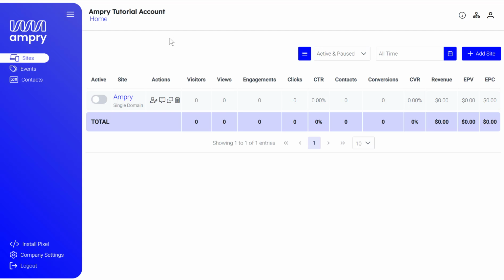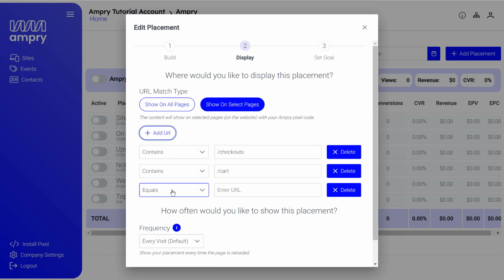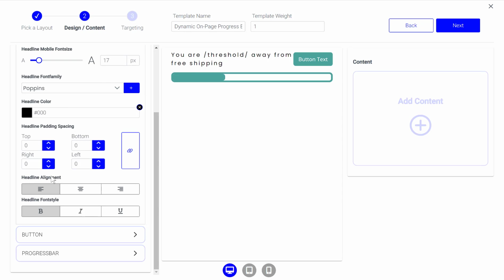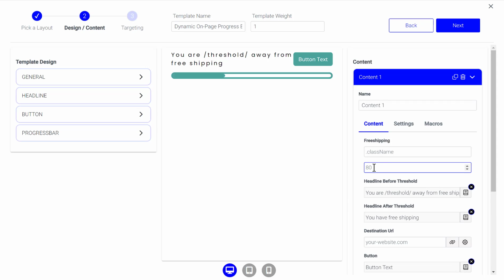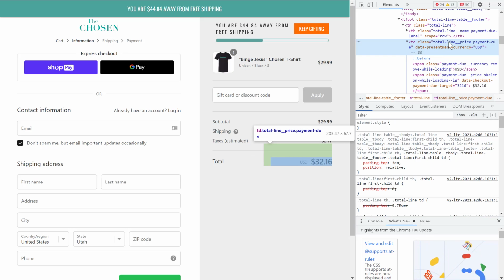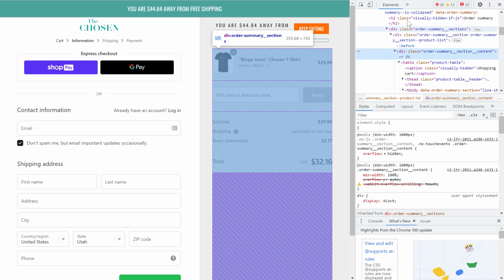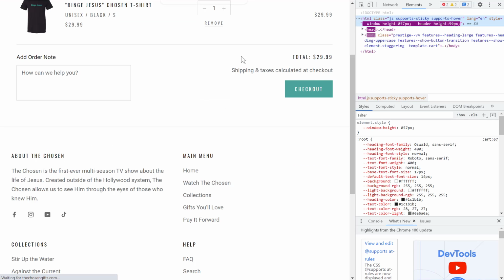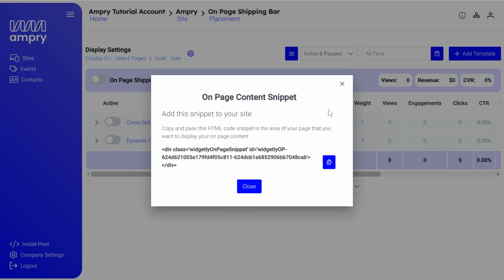Increase AOV Using A Dynamic Free Shipping Bar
Learn how to create a dynamic free shipping that will show your site visitor how much they need to spend to get free shipping. This is a great way to increase your average order value.